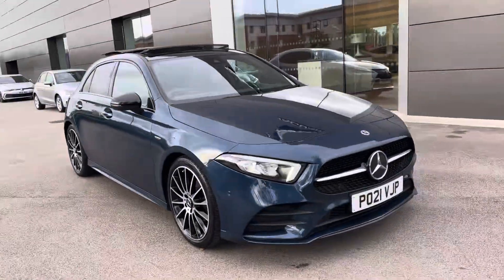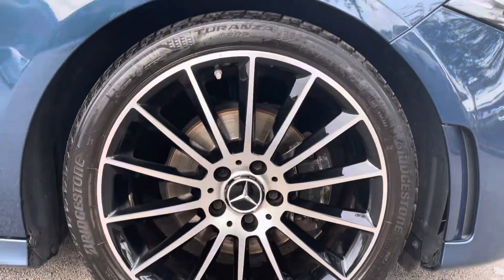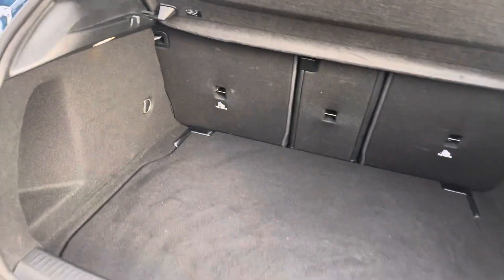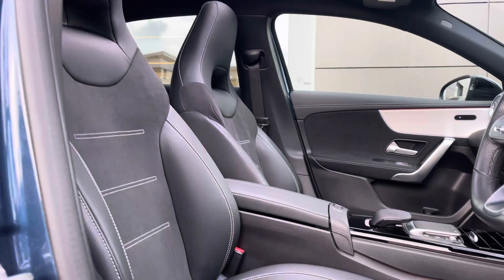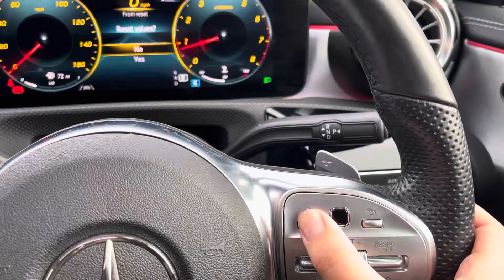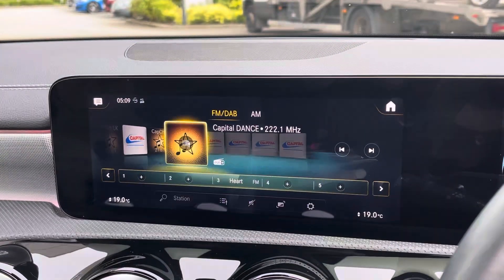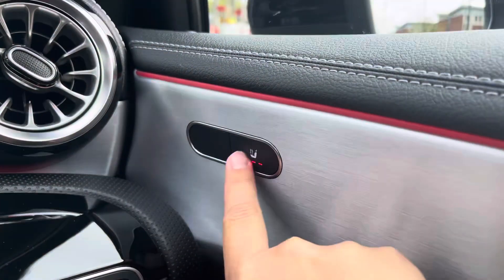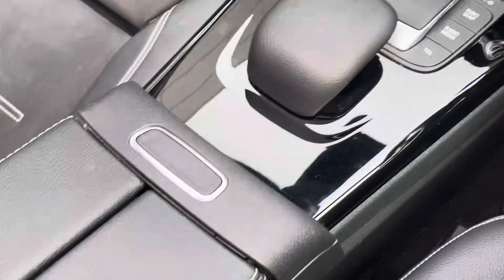Approved Used Mercedes-Benz A Class 1.3 A200 Exclusive Edition 7G-DCT PO21VJP | Motor Match Crewe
Check out this Mercedes-Benz A Class that has just come into stock at Motor Match Crewe.

Key Features:
64-colour ambient lighting
Sliding Panoramic Roof
Seat Comfort Package
Parking Package
Night Package
Mirror Package
Wireless Charging
Headlamp Assist - Automatic Headlamp Activation
Heated Front Seats
Hey Mercedes - Voice Activation
KEYLESS-GO Starting Function
LED High Performance Headlamps with Integrated LED Daytime Running Lights
Privacy Glass
19" AMG Multi-Spoke Light Alloys Wheels